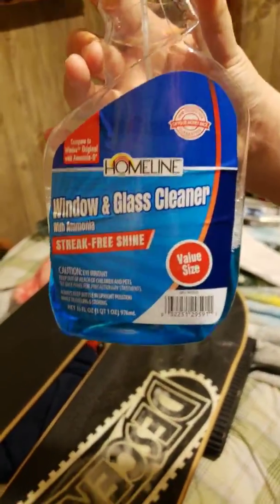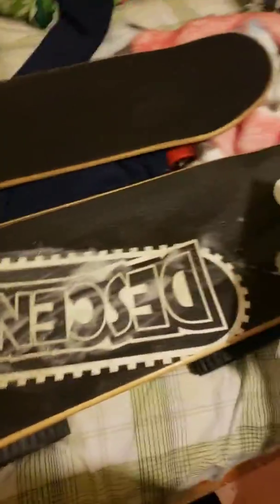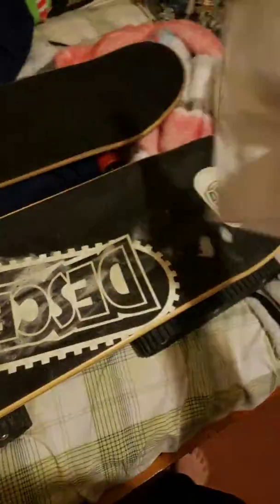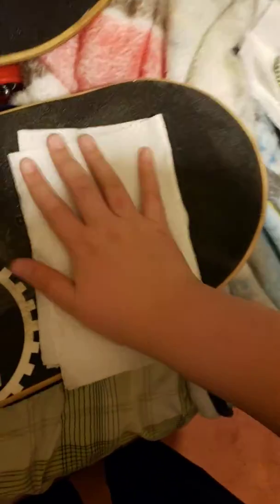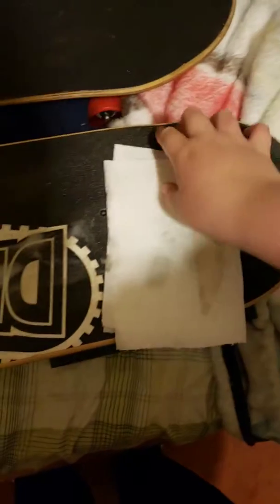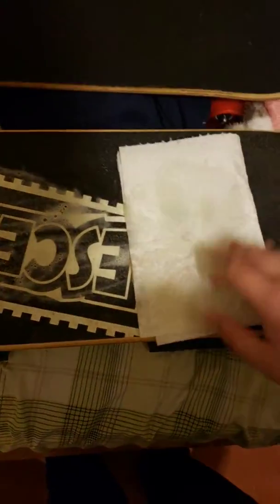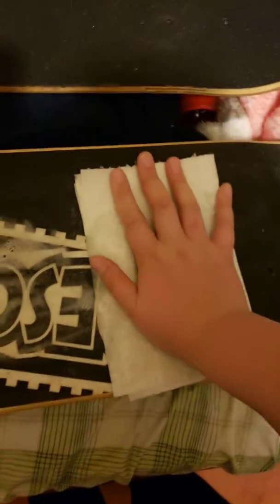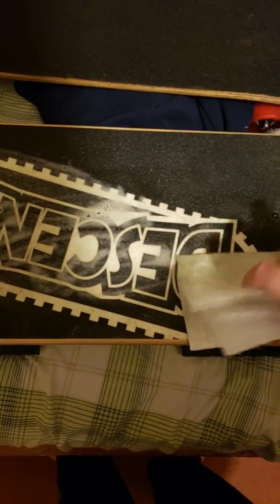How to clean your griptape